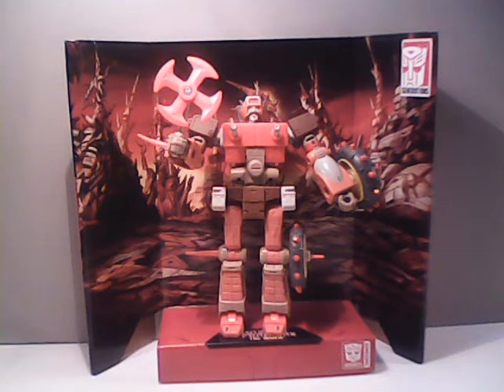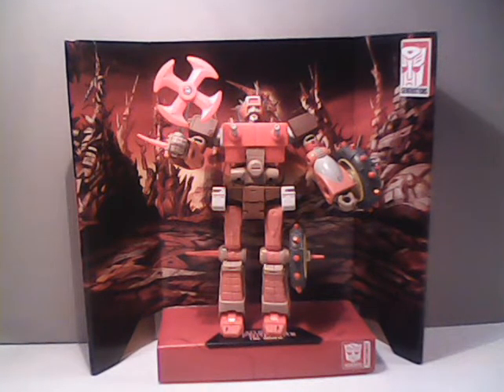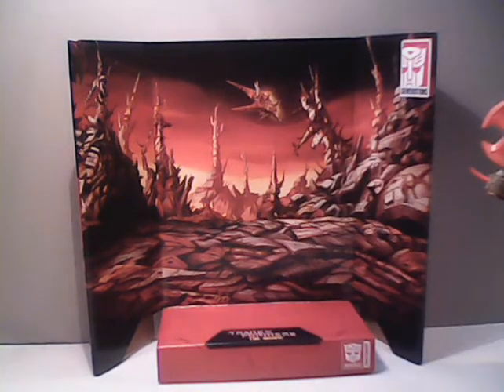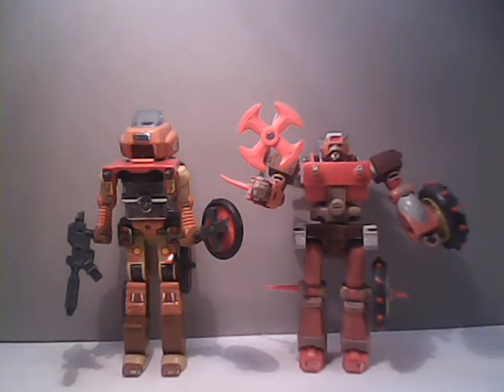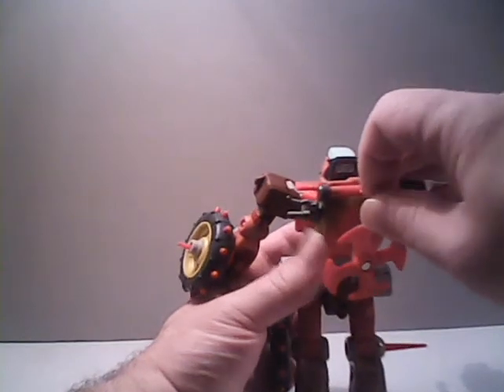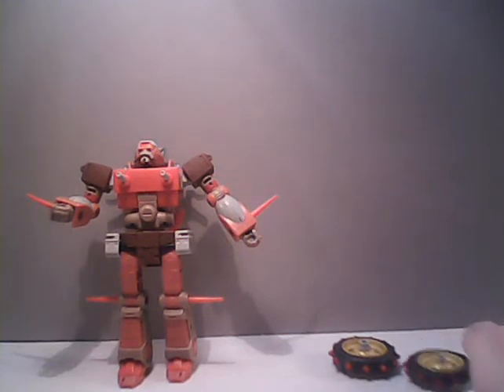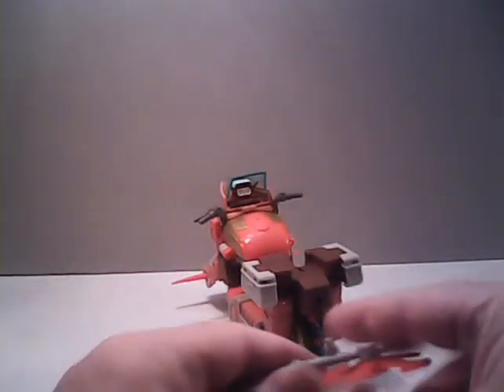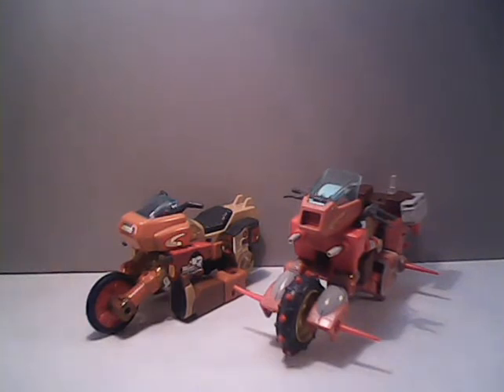Transformers Studio Series 86-09 Wreck Gar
A review of the Studio Series version of Wreck-Gar, as featured in the 1986 animated film. This is a much anticipated figure, due to how poorly the original G1 toy turned out.